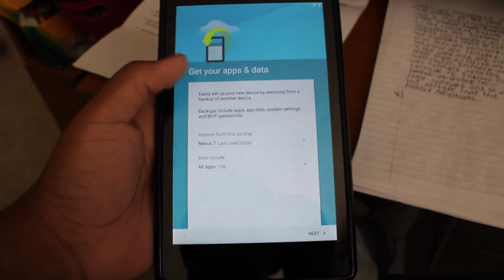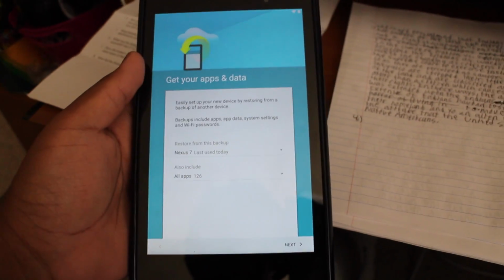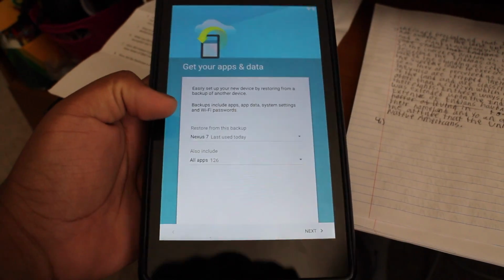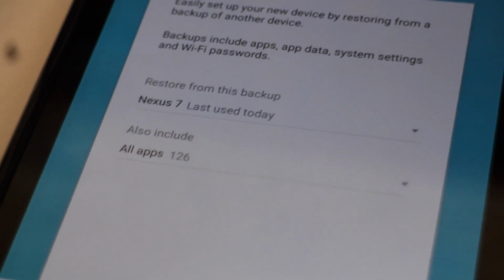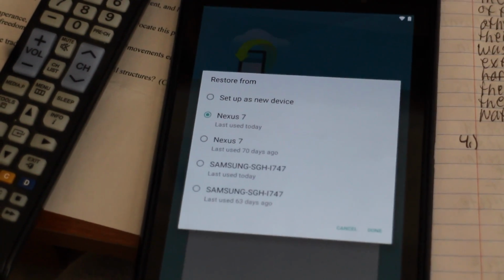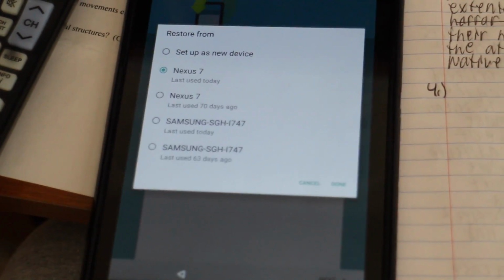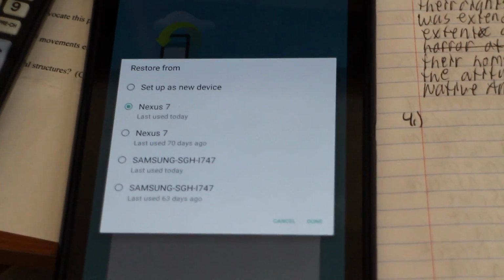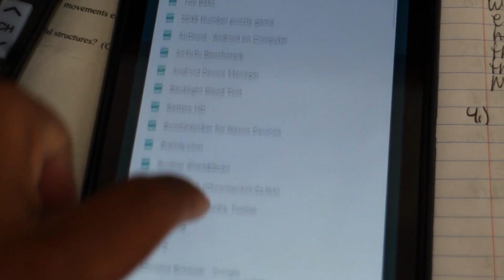Lollipop Backup and Restore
This video is about Lollipop Backup and Restore